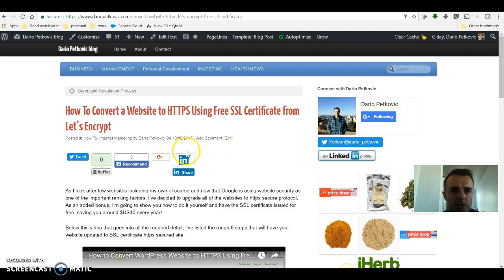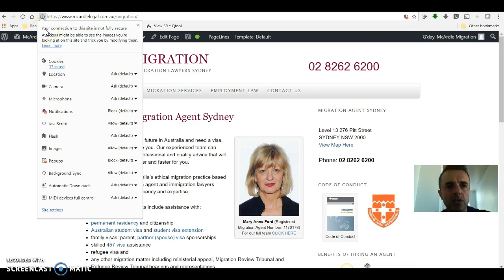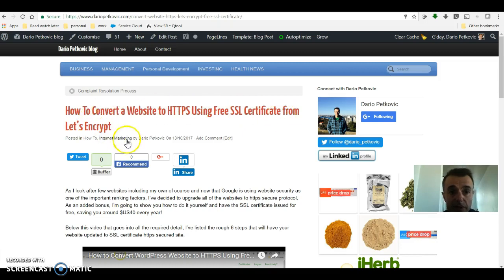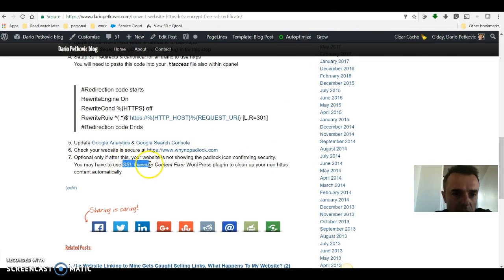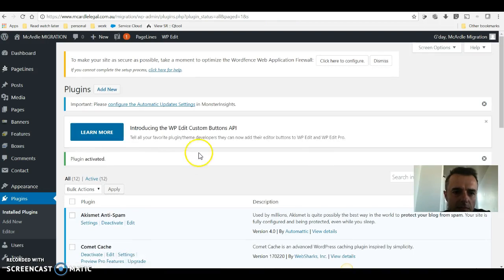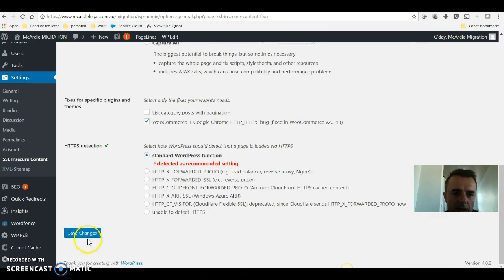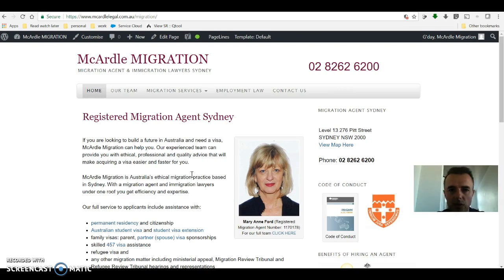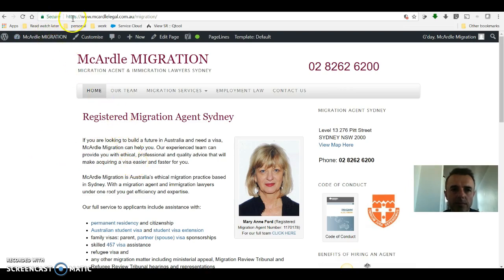"Your Connection to This Site is Not Fully Secure" after HTTPS SSL Certificate Installation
After you've just installed your SSL Ceritificate and followed all the steps but 'Your Connection to This Site is Not Fully Secure' is showing up on Google Chrome or Firefox. Here's how to fix that. ARTICLE